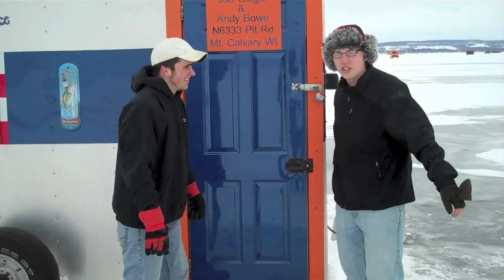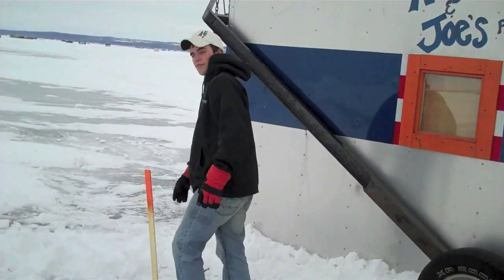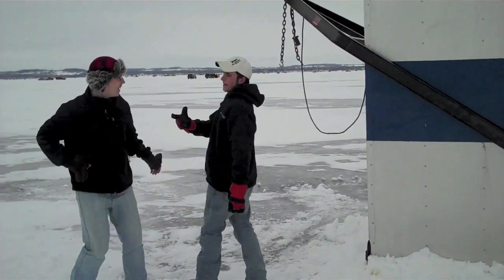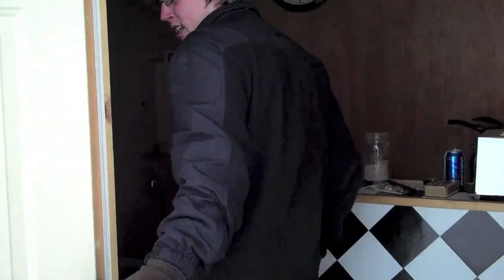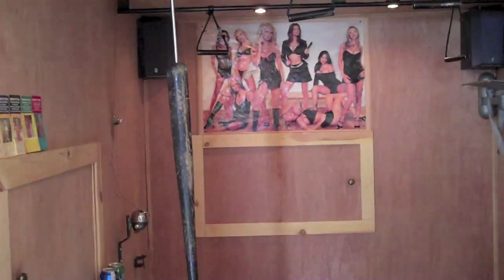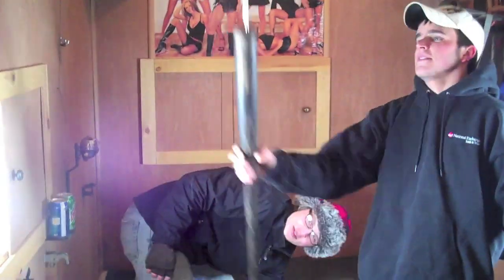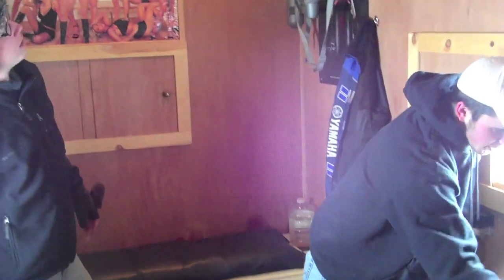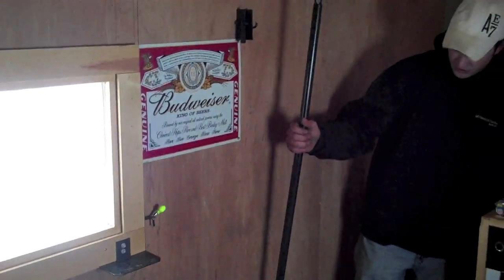episode 08 (part 4 of 6) - sturgeon spearing 2010 - the broken bobber fishing show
the broken bobber fishing show takes you out to Lake Winnebago, WI for the opening weekend of Sturgeon Spearing, 2010. learn about the preparation, equipment used, and maybe even see a sturgeon or two. the broken bobber fishing show is the best source for angling entertainment as your hosts Rookie and Tyler take you on an entertaining ride throughout the midwest. find out more and find us on iTunes by searching 'broken bobber'. cheers and enjoy.